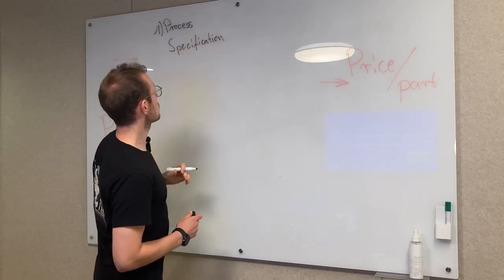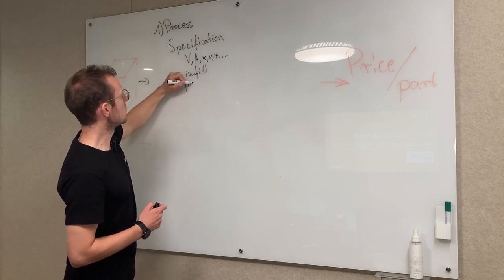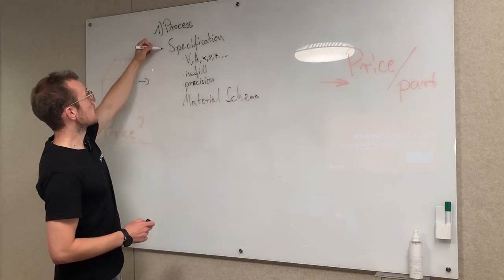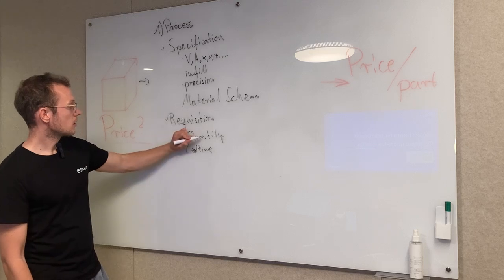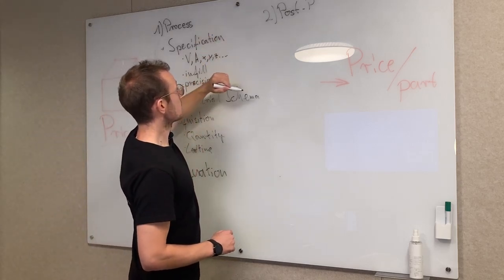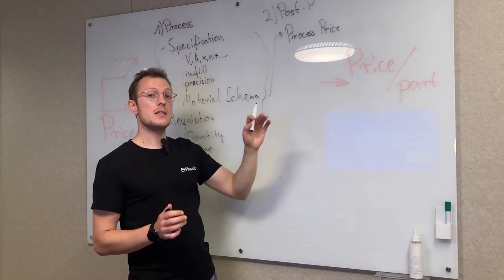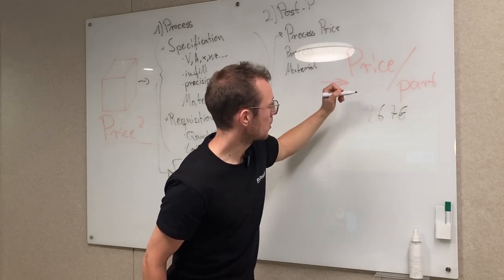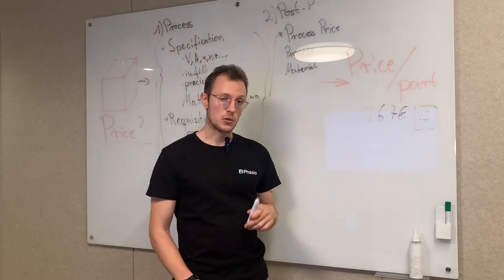Introduction to Pricing in Phasio